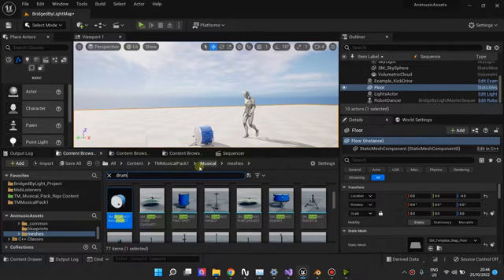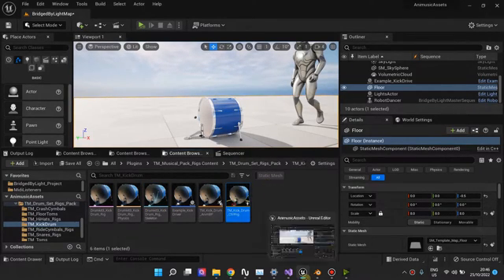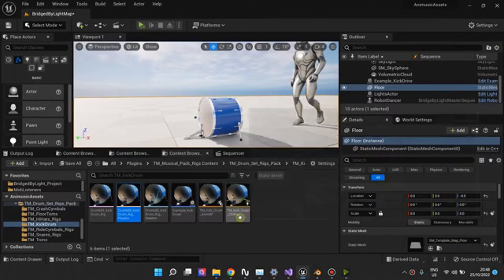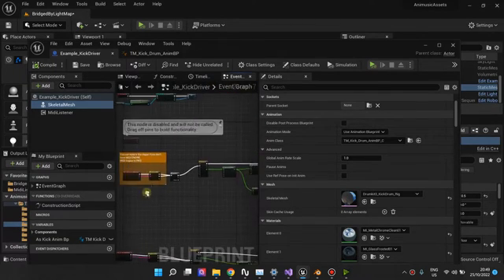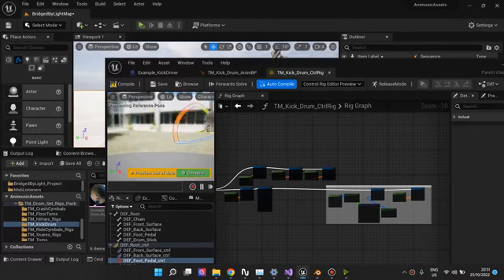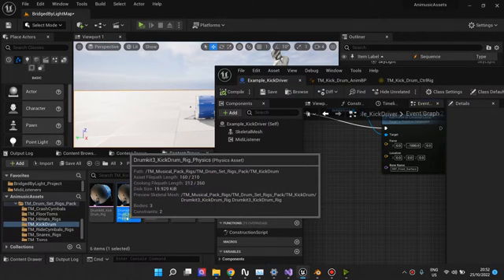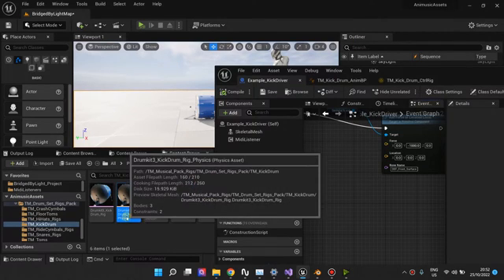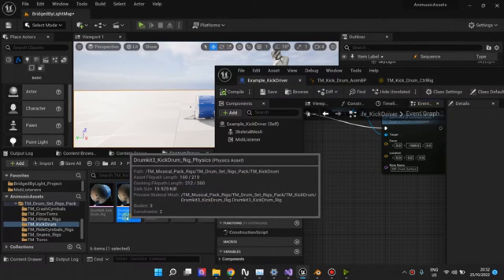UE5 Rig And Animate Any Static Mesh : Skeletal Mesh, Control Rig, Physics Asset. ft MidiEngine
This is how to create Skeletal Meshes, Control Rigs, Physics Assets that can be animated procedurally.
Tutorial Features Assets Rigged to Work with Midi Driven Events.